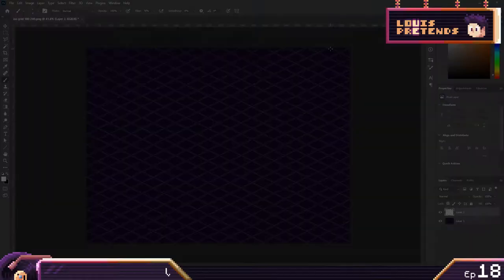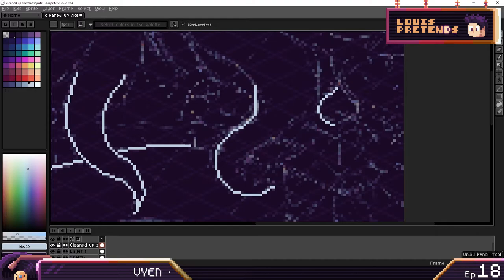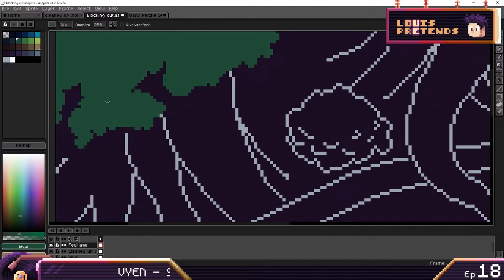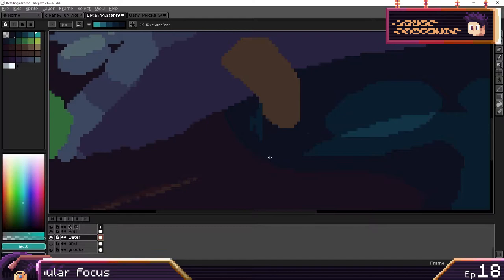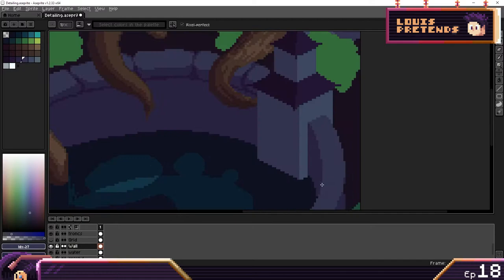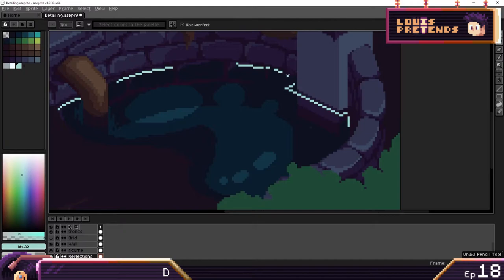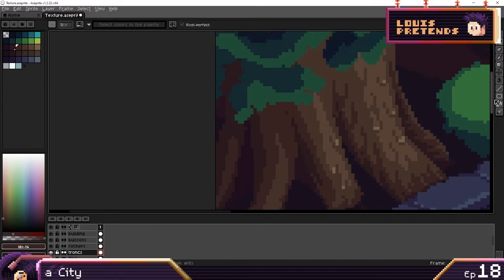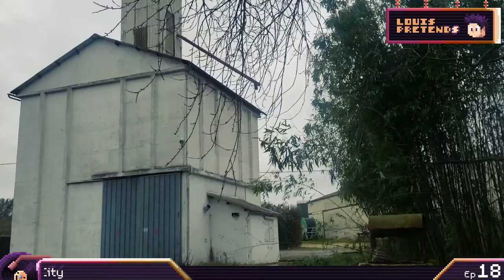Making the chillest vibes I possibly can (Pixel Art Timelapse)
Hi everyone ! I tried something different with the pacing / vibe of this video. I hope you enjoy it, it probably won't be like that for every video, but considering the scene I was making here, it felt appropriate.

God does my diction need work, though.

[Music]
Digimon World 3 OST

[Chapters]
0:00 Intro & Linework
2:03 Colouring
3:26 Detailing
5:41 Texturing
6:56 Outro & Recap